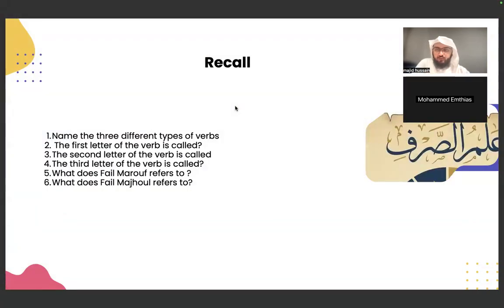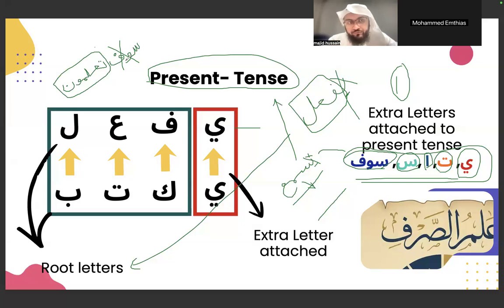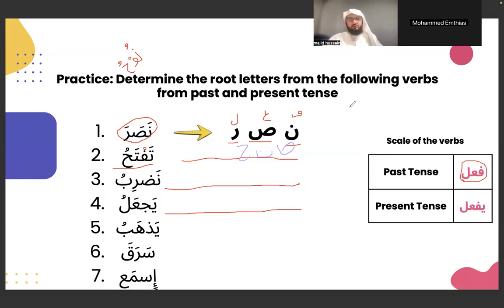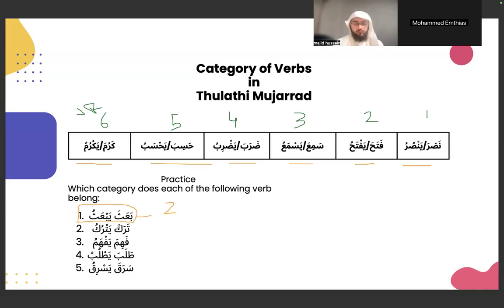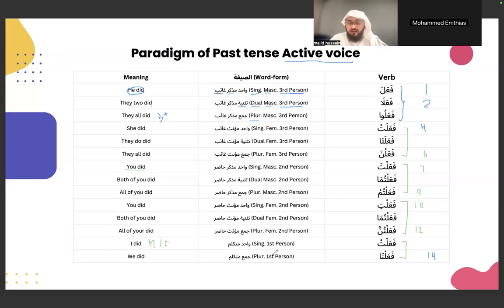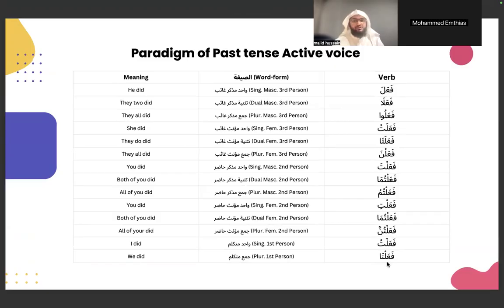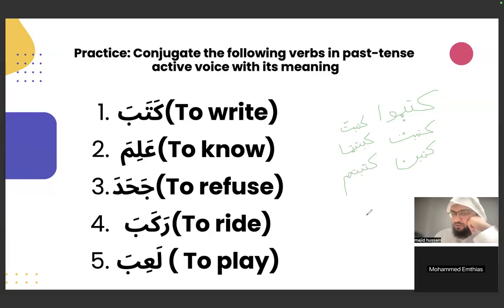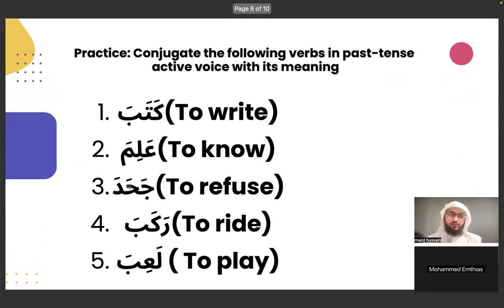Lesson # 2: Identification of root words, and Conjugation of past-tense active voice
This is a "high-value" educational topic. To make it viral, we need to shift the perspective from "boring grammar" to "unlocking a secret code." If you understand root words, you suddenly understand thousands of other words. That is your "hook."

Here is a viral-optimized, SEO-friendly description and tag list.

🚀 Viral YouTube Description
The "Cheat Code" to understanding Arabic! 🧬 Identification of Root Words & Past Tense.

Stop trying to memorize every single Arabic word! In Lesson #2 of our Arabic Grammar series, we are diving into the "DNA" of the language: Root Words. Once you master this, you can unlock the meaning of thousands of words you've never even seen before.

In this video, you will learn:

The 3-Letter Secret: How to identify the root (Asl) of almost any word.

The Past Tense (Ma'ruf): A step-by-step guide to conjugating the active voice.

The Pattern Method: Why Arabic is like a mathematical equation.

Whether you are studying for the Quran, for travel, or for classical mastery, this lesson is the foundation you cannot skip.

💡 Challenge: I give a root word at the end of the video—try conjugating it in the comments!